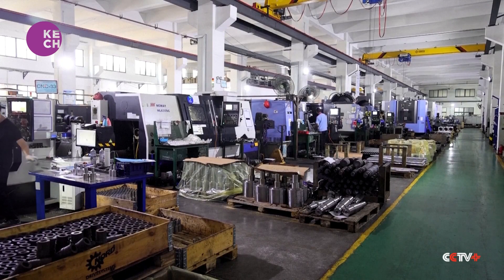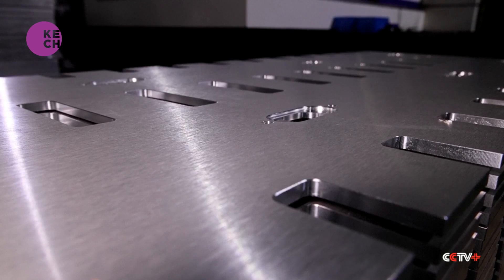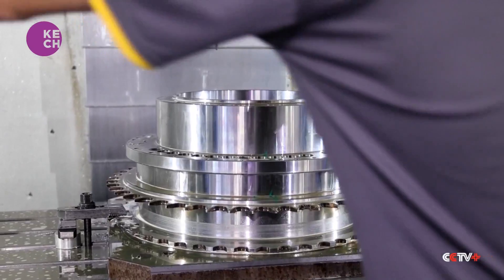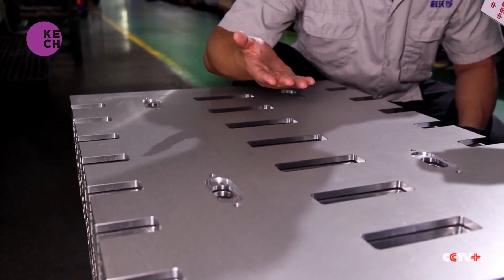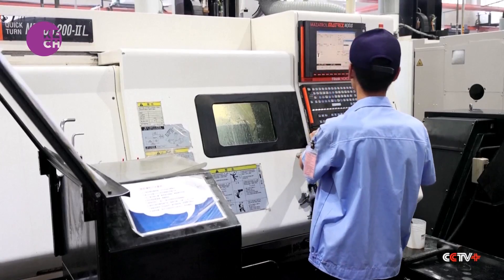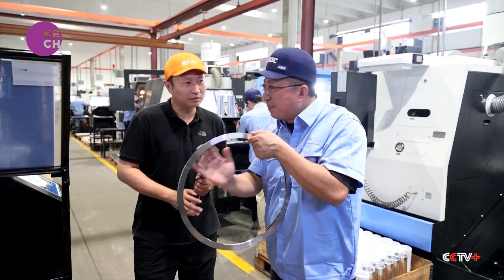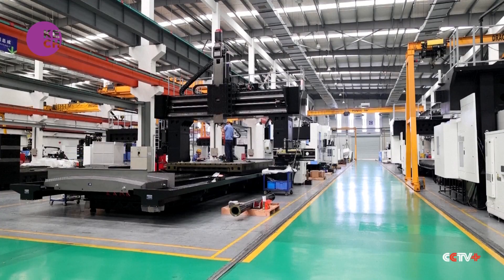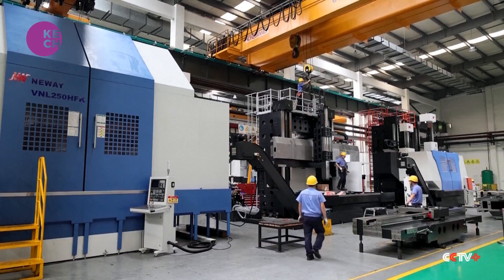China's Manufacturing Industry Sees Surging Demand for CNC Machine Tools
In Suzhou City, eastern China, CNC (Computer Numerical Control) machine tools are in high demand as they work diligently to produce components for various equipment, including photovoltaic glass coating machines. These automated CNC machines, which cut and shape metal parts for a range of industries, are experiencing increased orders from sectors such as solar energy, automotive manufacturing, and healthcare.